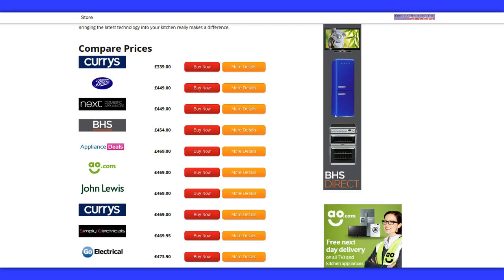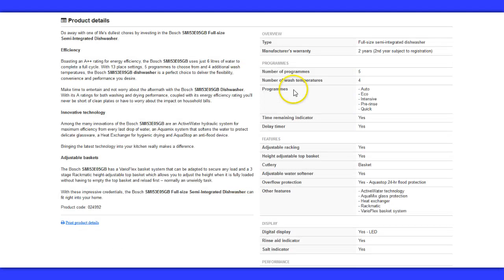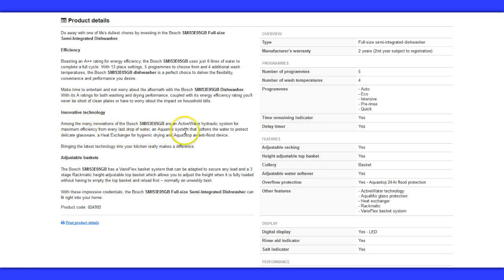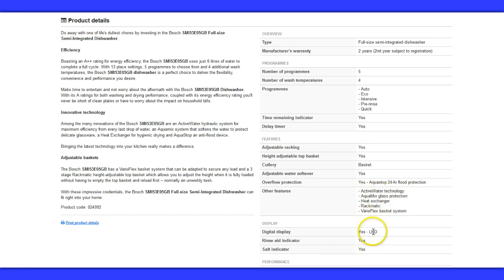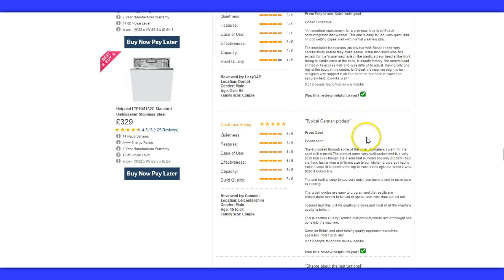Bosch SMI53E05GB - Compare Prices & Bosch SMI53E05GB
- Compare Here all Bosch SMI53E05GB Dishwasher Prices and check stock from all UK retailers.
Also we take a quick peek at the main features this specific model has to offer and see a few customer reviews from people who have already bought this Bosch SMI53E05GB Dishwasher.